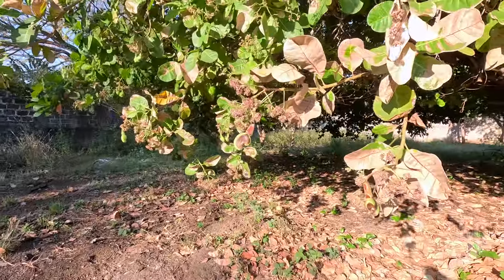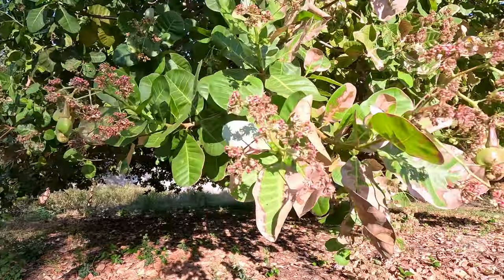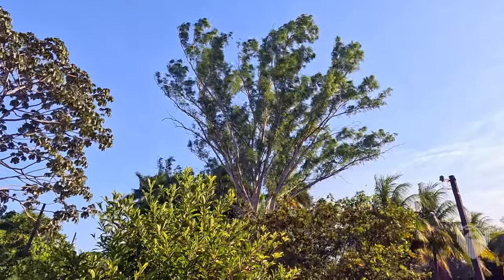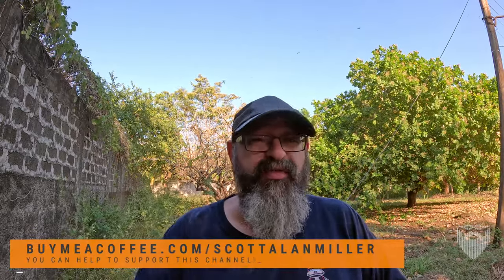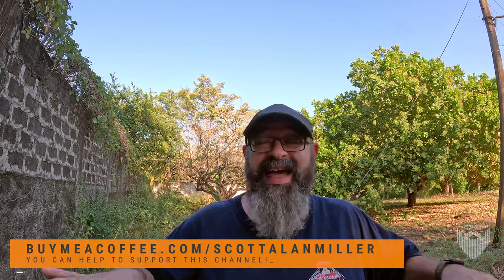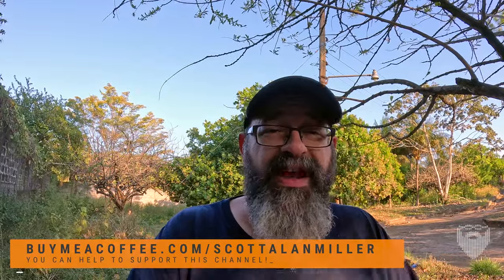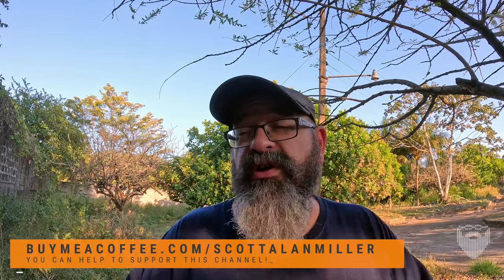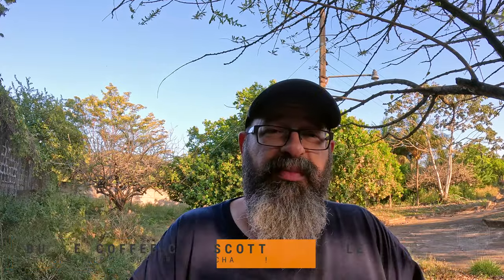Nicaragua 🇳🇮 Has No Pleasure Boats on its Lakes?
With all these beautiful lakes and ocean beaches, why are pleasure craft and personal boats so rare in Nicaragua? With consistent warm temperatures all year long, it seems like people would be out on the lake waters regularly for fun and to stay cool. What makes this so unpopular in Nicaragua?

18 February 2024

My Book on Linux Administration: